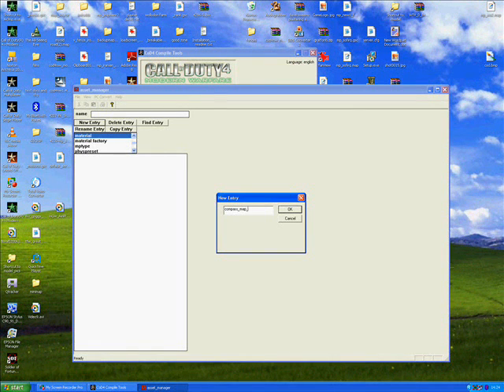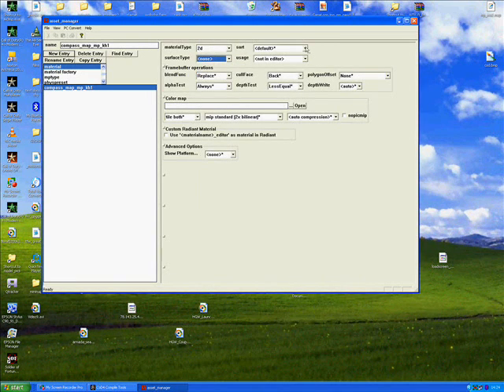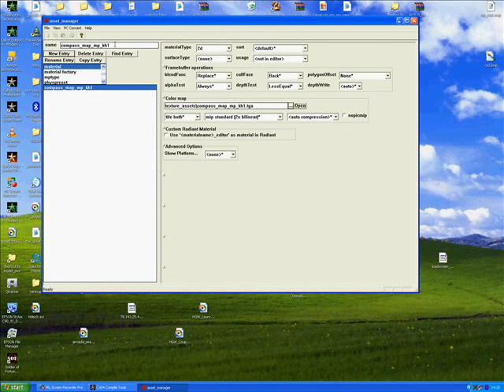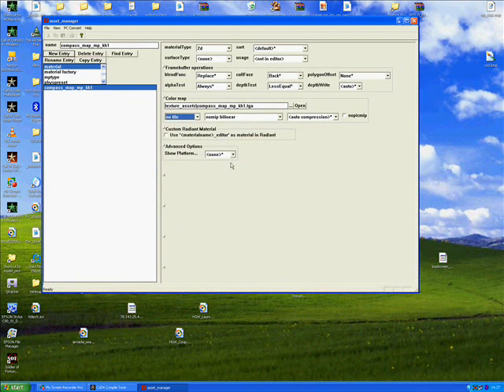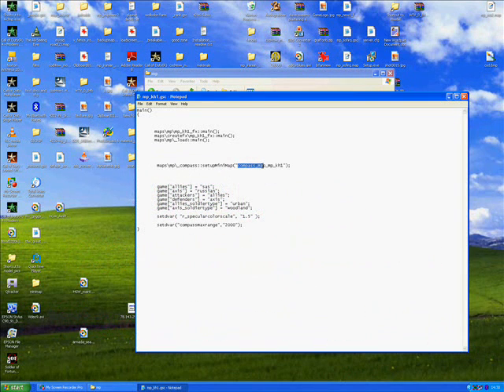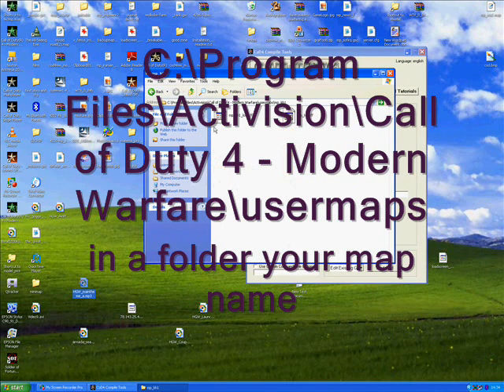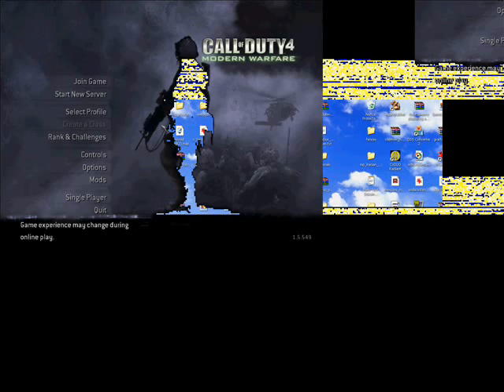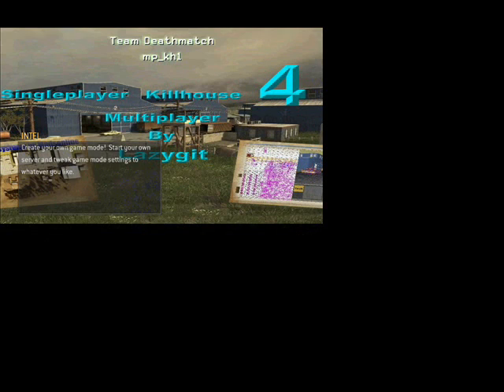how to make a minimap2 cod4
2nd part of a 2 part tutorial on how to make a minimap compass for cod4